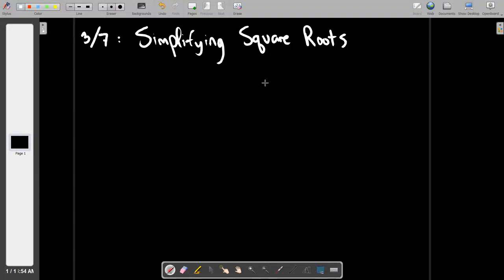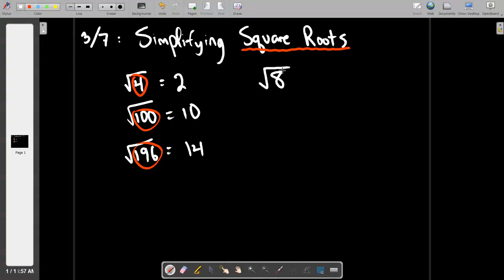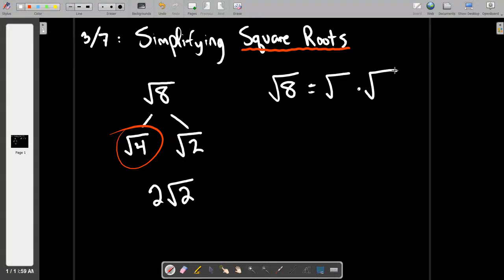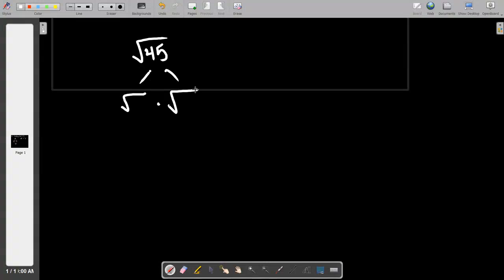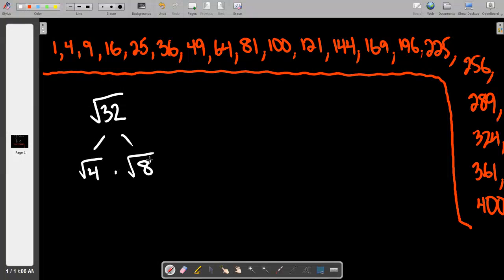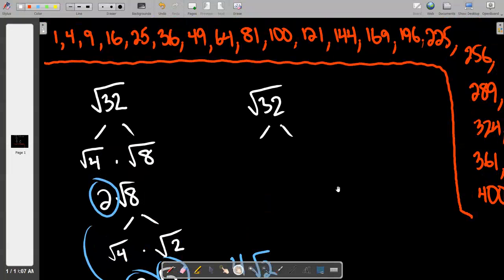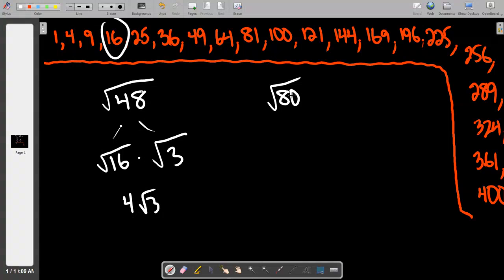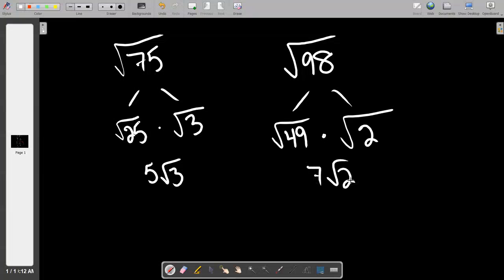Simplifying Square Roots